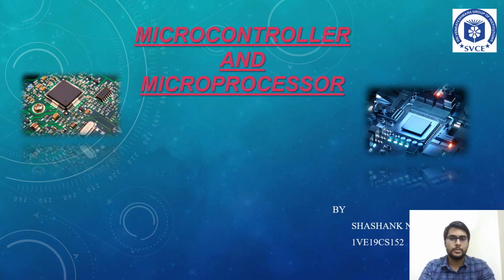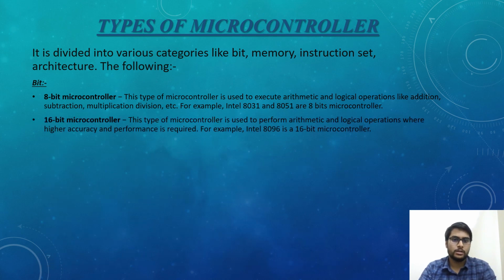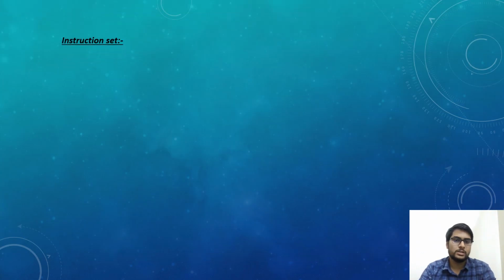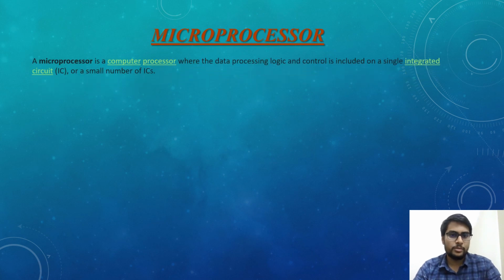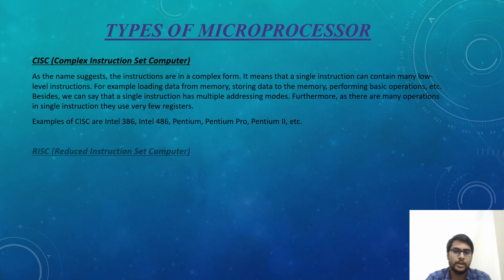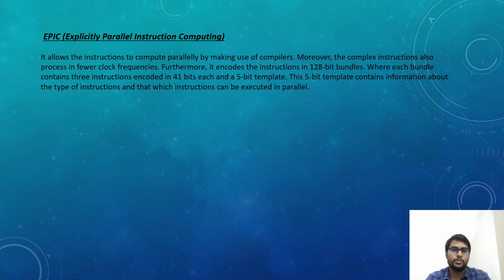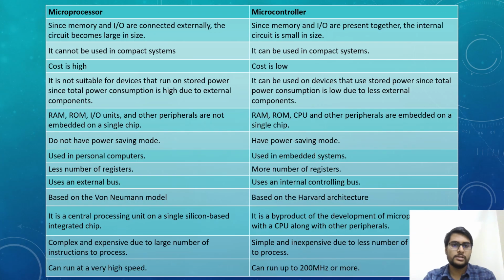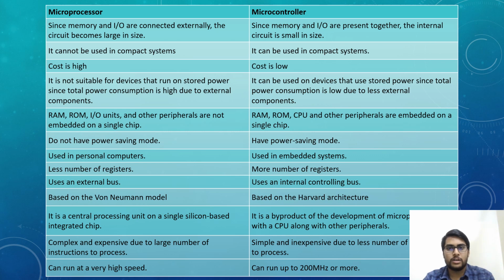Microcontroller and microprocessor